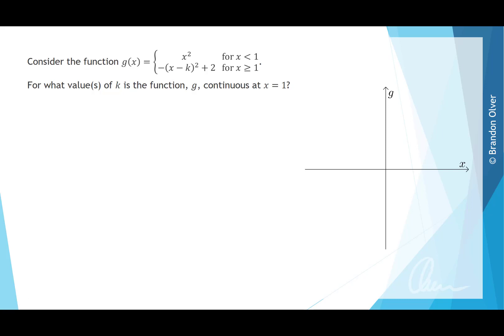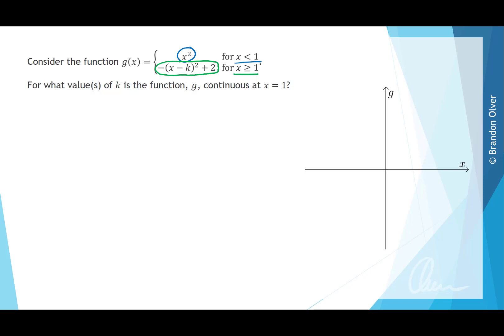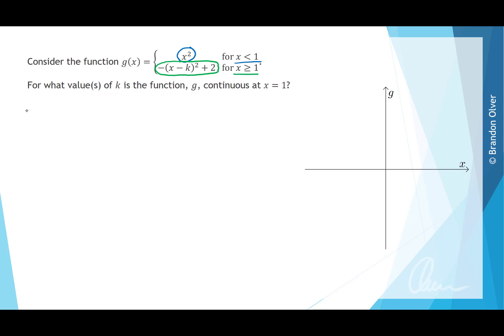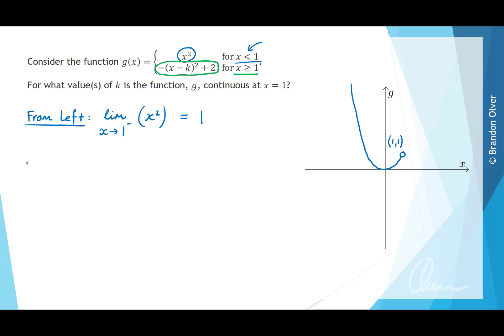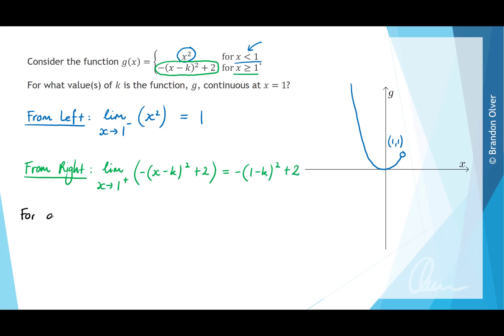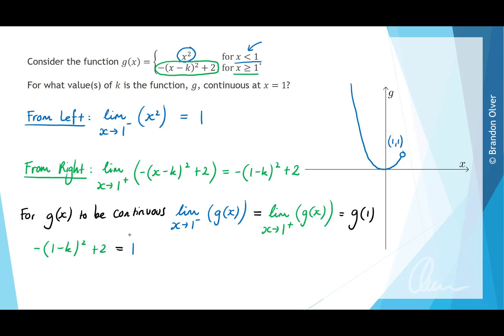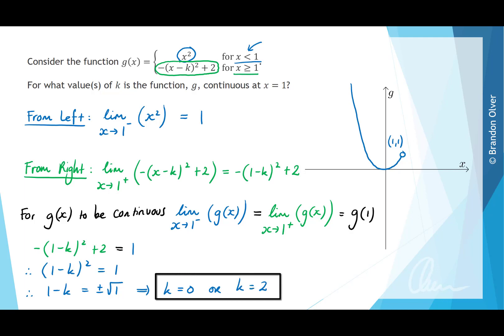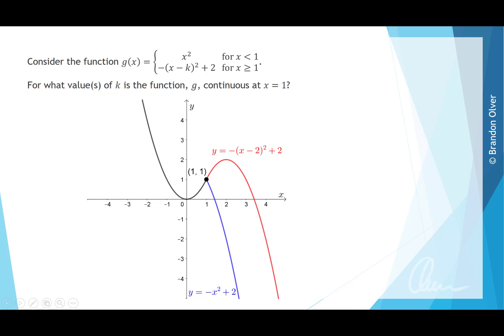[MM1-2] 11B - Example 5